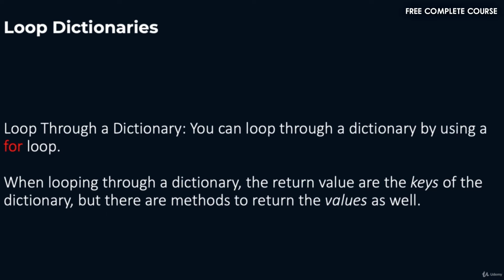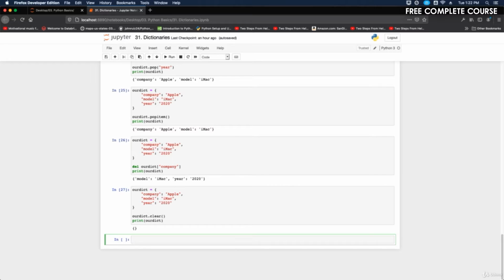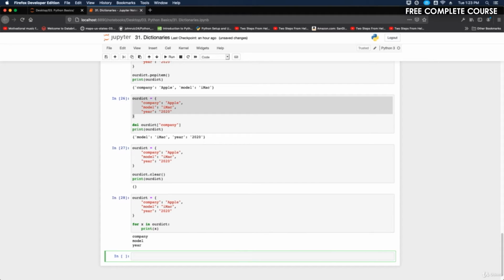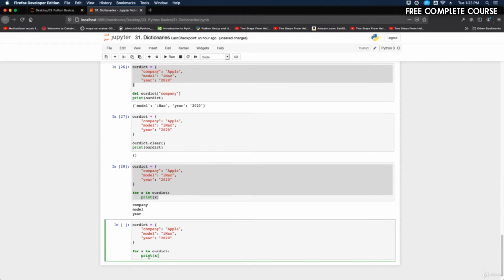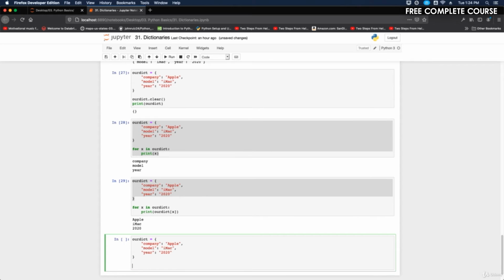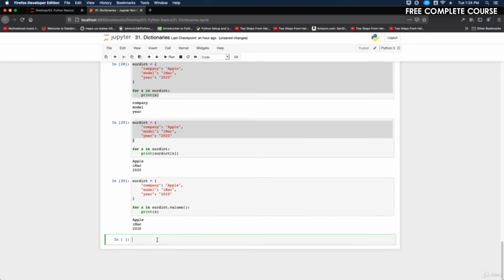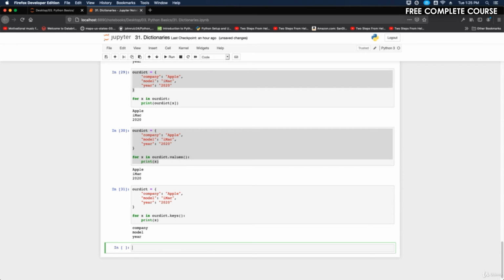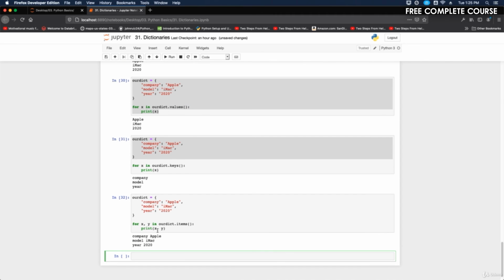#89 - Loop Dictionary in Python | Python Full Course - Beginner to Advanced [FREE]